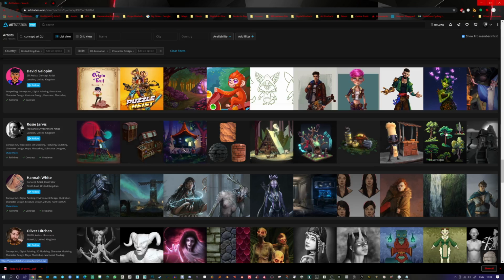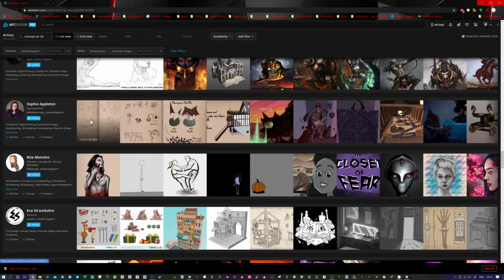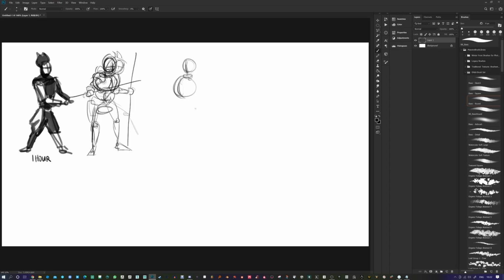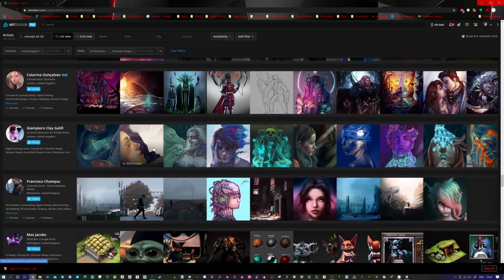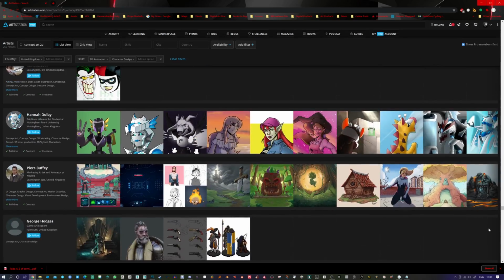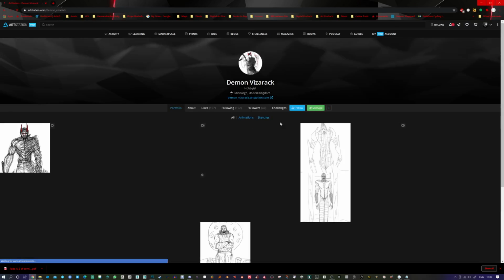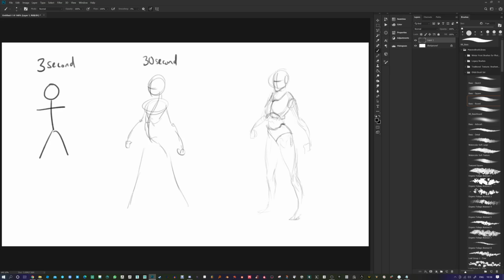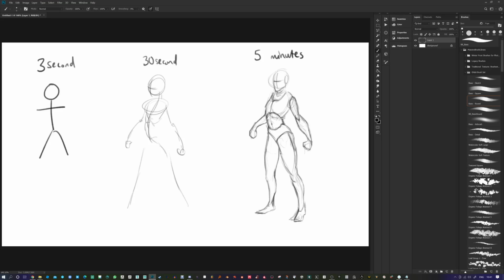Folio discussion and Example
Talking about visibility on Artstation, the quality of your work, what you submit and then an example of me making a 3 second character concept compared to a 5 minute piece of work.